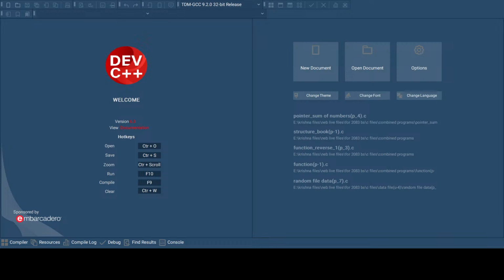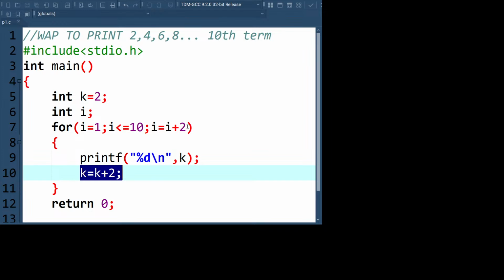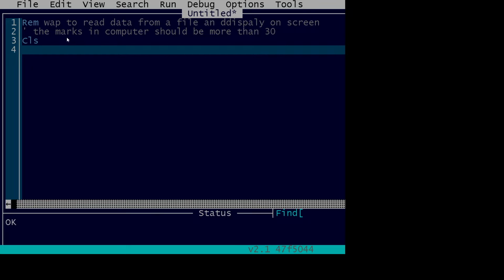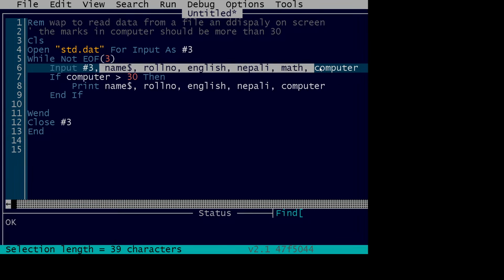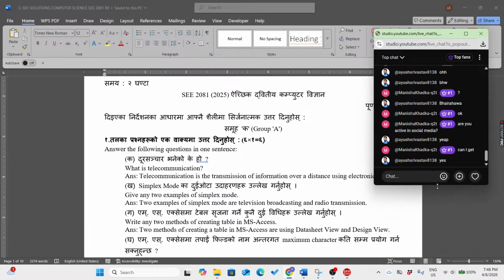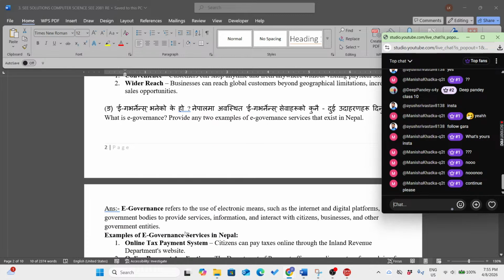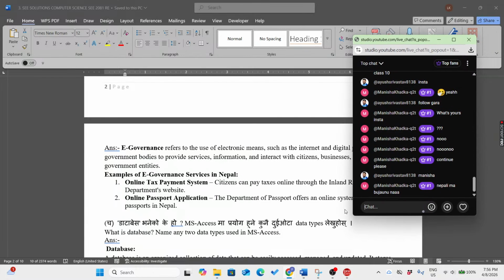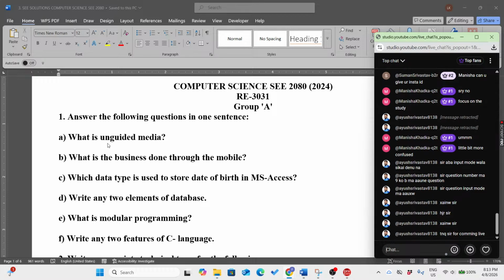SEE Grade 10 Computer Science Live Session 2082 B.S. – QUICK REVISION! [P-1]🔥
SEE Grade 10 Computer Science Live Session 2082 B.S. – QUICK REVISION!

Join our SEE Grade 10 Computer Science Live Session for 2082 B.S. and get a QUICK REVISION of all important topics! Focus on Networking, Database, QBASIC, and C Programming. Perfect for last-minute preparation and boosting your exam confidence. Students only – no teacher images used. Don’t miss out, join us now and stay ahead!